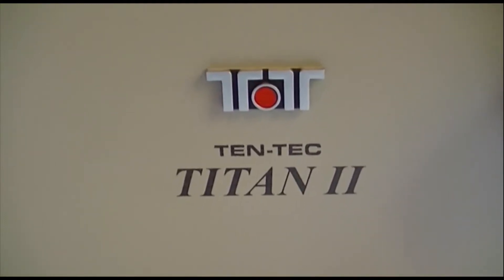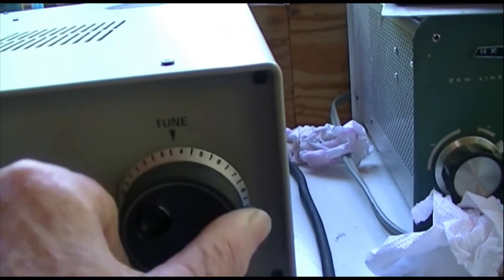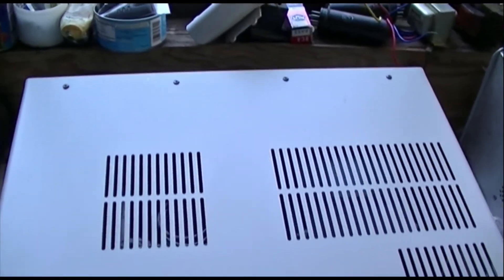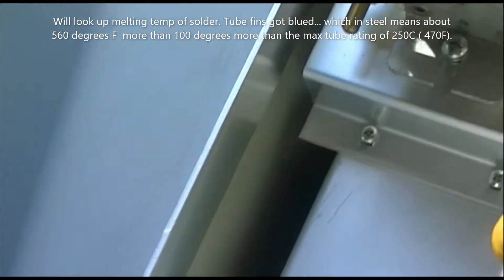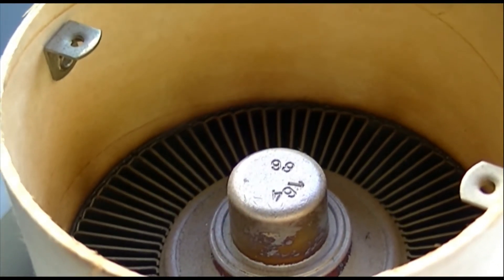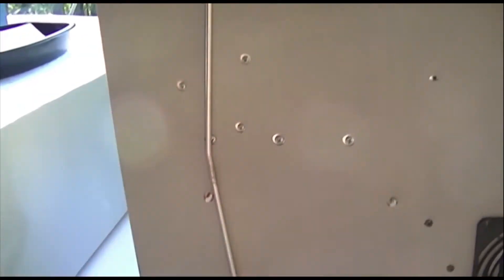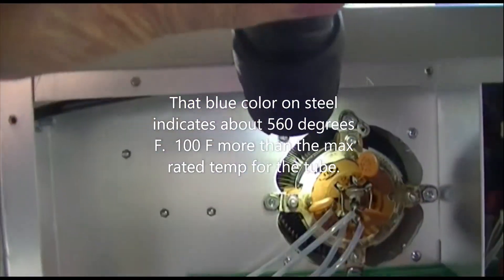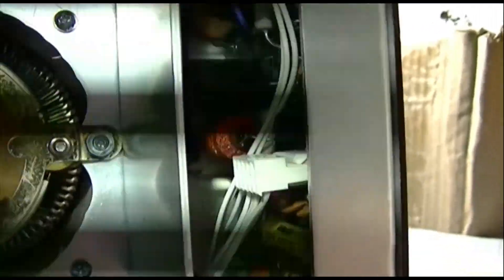W6WUH INSIDE CLASSIC HAM RADIOS TEN TEC 416 TITAN II LINEAR AMPLIFIER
4th of July 2022 Update.   This video contains many mistakes about operating this amp.
Please see the next video  Repair and Testing... to see normal operation.
After repairing the connection between the tube and the parasitic board
and cleaning all the connections to the circuit board.. this amplifier performed perfectly during bench tests, and during on the air tests a day later., and for the next year !  That video is posted, but this one gives an in depth look at construction. All my "sky is falling" fears, were for nothing !

Note.. 50 watts drive = 2kw output !
             somewhere between 25 and 30 watts of drive is a good way to operate it
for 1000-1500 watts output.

Ten Tec Model 416  Titan II     4cx1600b  Legal Limit Plus QSK Linear Amplifier   160 - 10 M.
Join me as I take first look inside my new Titan II Linear.  A new radio is like a box of chocolates. You never know what you'll get.  As you will see, there is very good chance I will be wanting to buy a  replacement for my 4CX1600b Tetrode.

Like it says at the end: W6WUH is good in QRZ.

Any  comments about cb or any other  kind of illegal operation will be removed.